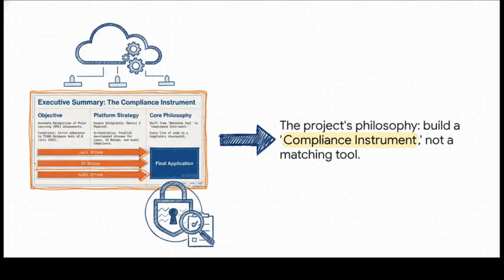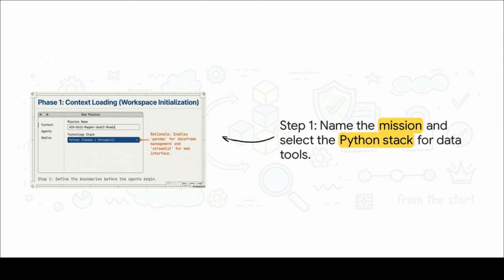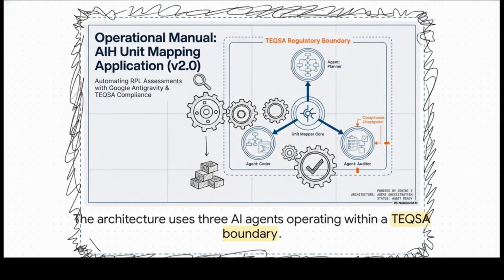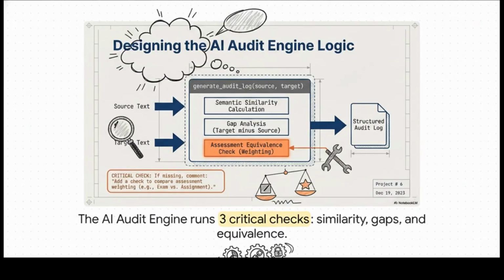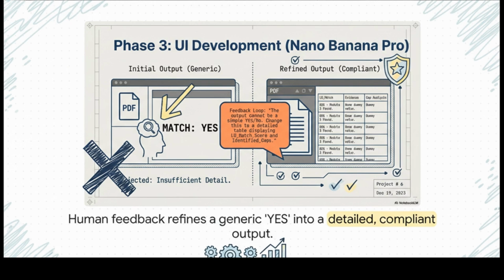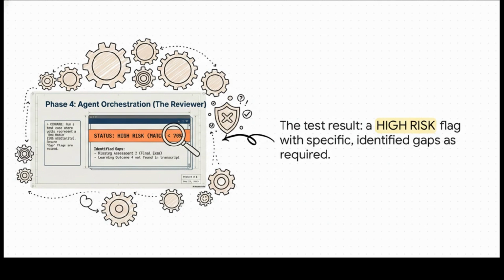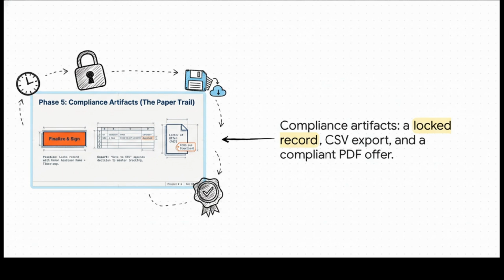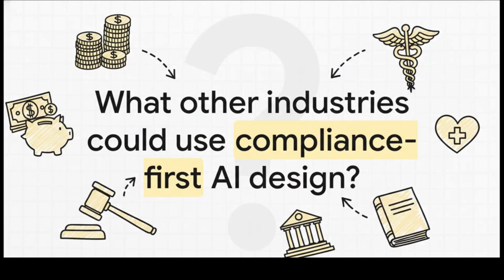TEQSA RPL Automation App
A Step-by-Step Guide to Developing Web Applications with Google Antigravity and Nano Banana Pro.